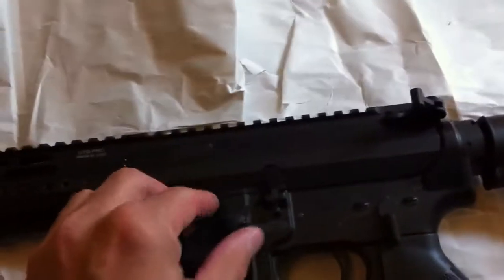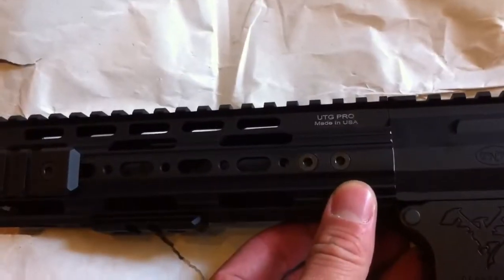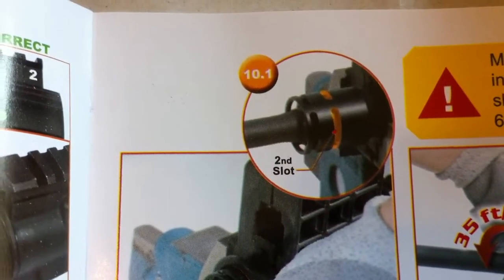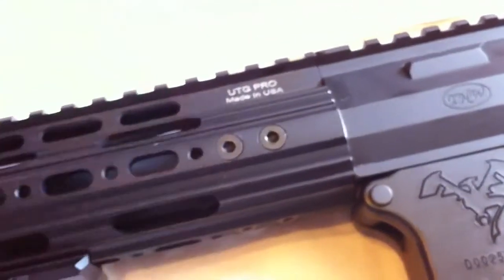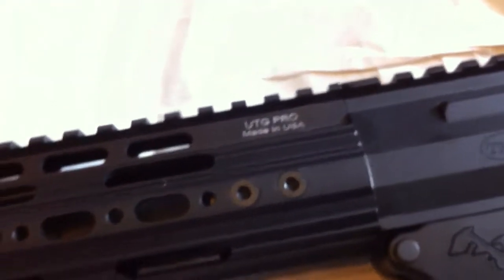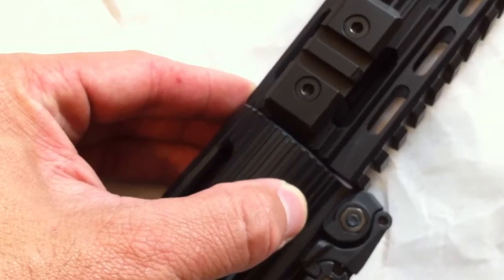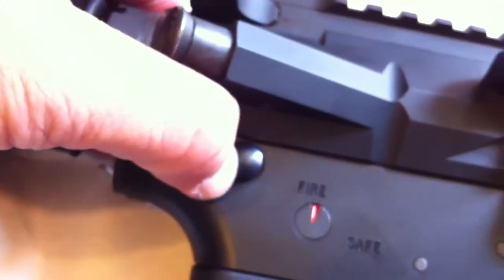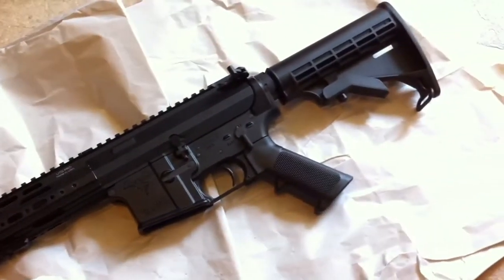AR15 SBR 7" Build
Latest build of a 7" SBR AR15.

Parts:
-AR Stoner 7' Barrel 1:9 Chrome Moly
-TNW Billet Upper
-Double Star Corp Complete lower
-ICE Arms Complete Bolt
-UTG PRO AR15 Carbine 7" Super Slim Free Float Handguard
-DPMS Comp